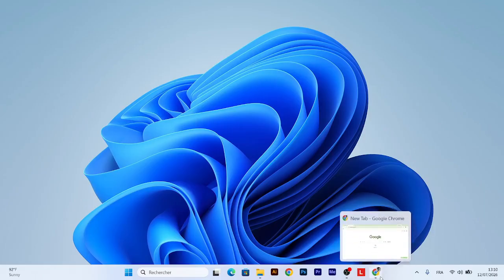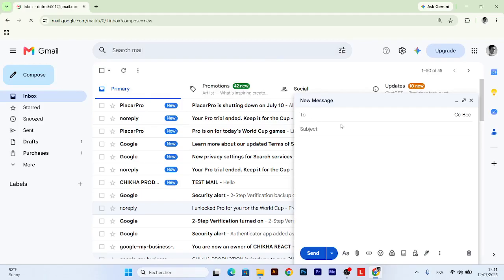How to Send PDF in Gmail (Easy Way) Full Guide